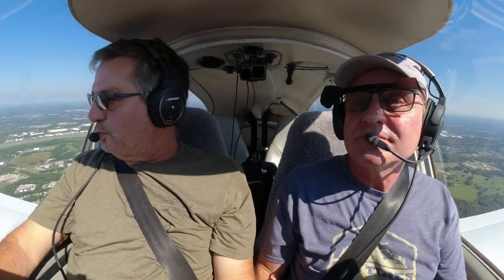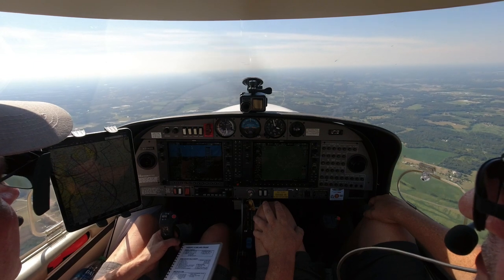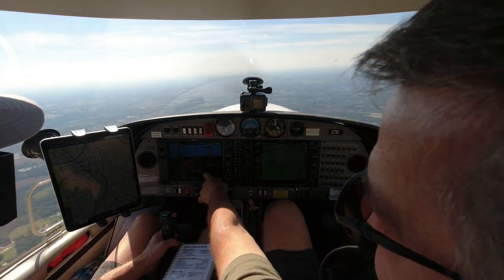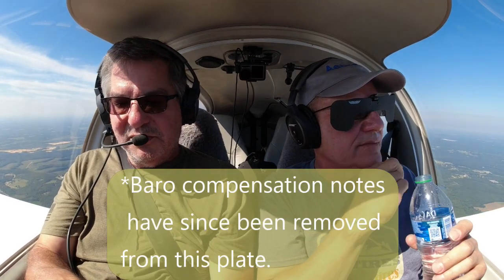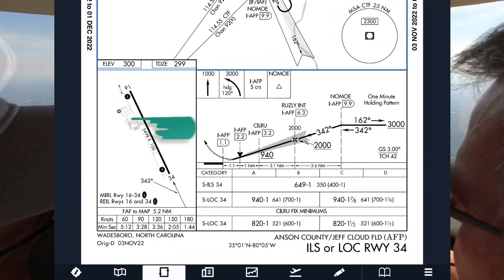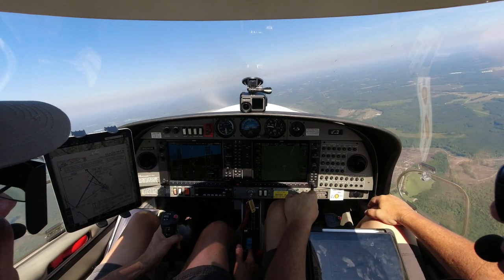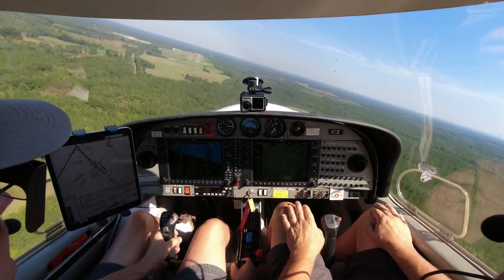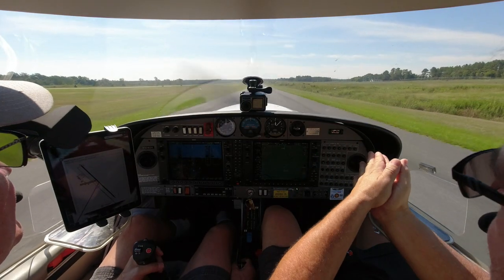Flying An Instrument Approach in a DA40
Flying an instrument approach can be a bit daunting at first but, with a little training it will become second  nature. Rick and I take the DA40 up for a fun day of approaches.

This video is a bit out of sequence since I have already published Rick's IFR cross country video but,  I think it contains some great tips.

00:00 Introduction
01:17 Practicing staying on the needle
02:37 Don't over correct
05:32 Briefing the approach
10:57 Flying the approach
14:03 Short final
15:06 Final thoughts